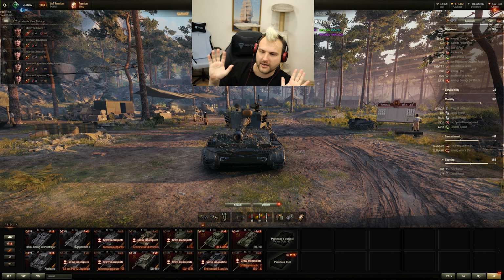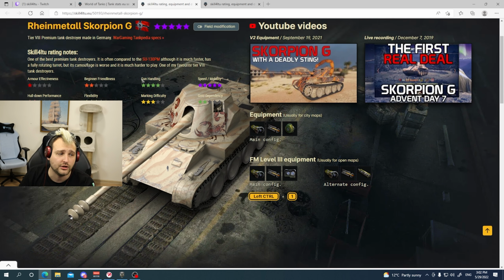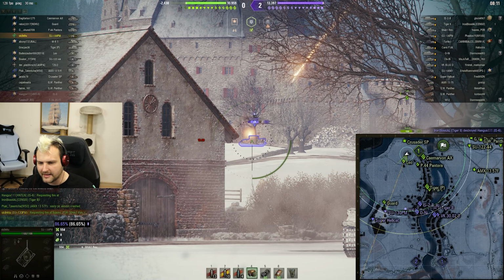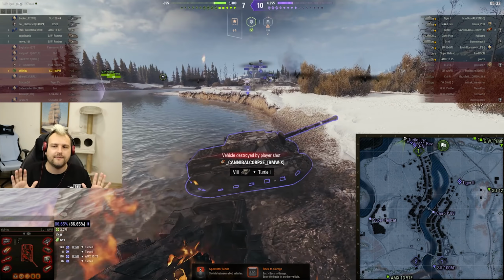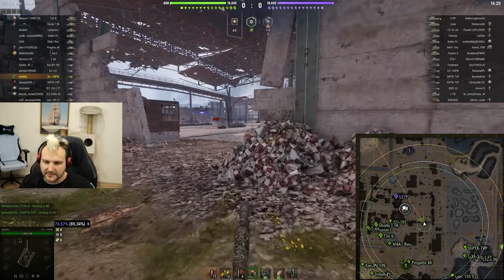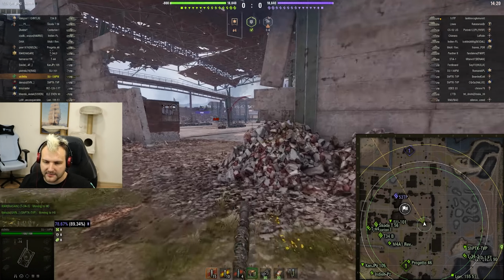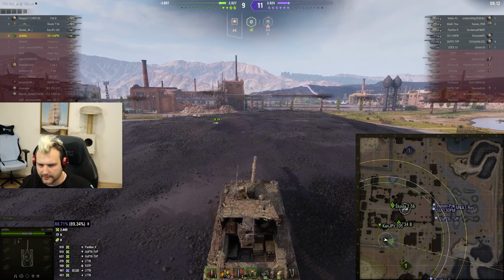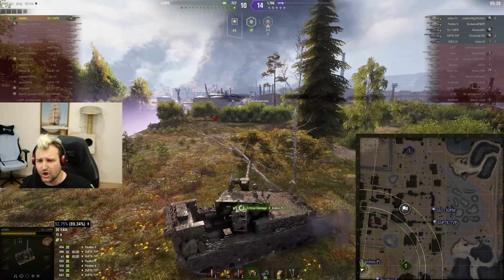SU-130PM Vs. Skorpion: Which will prevail? | World of Tanks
(SU-130 PM Gameplay)